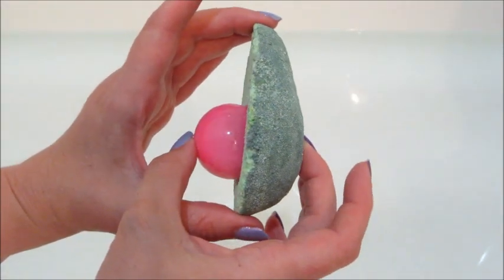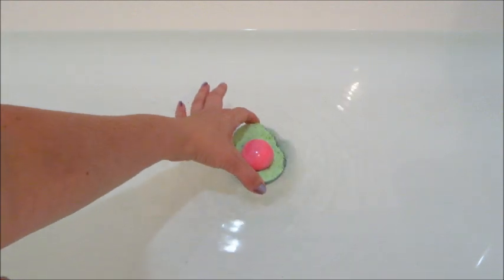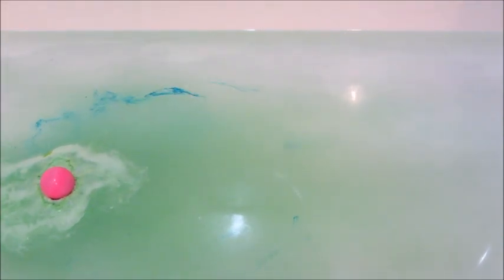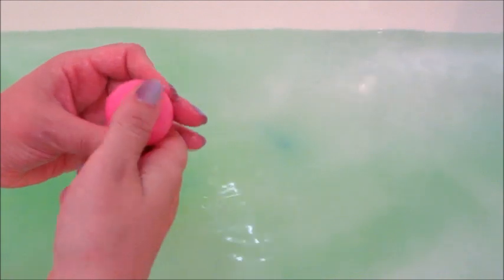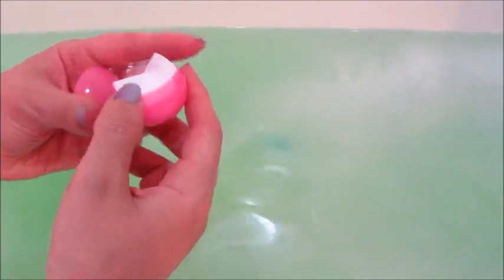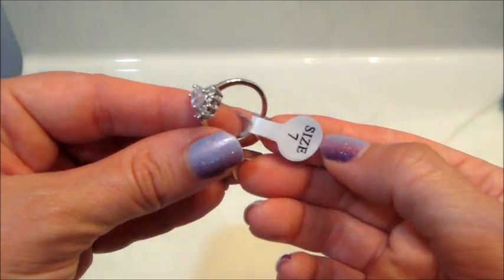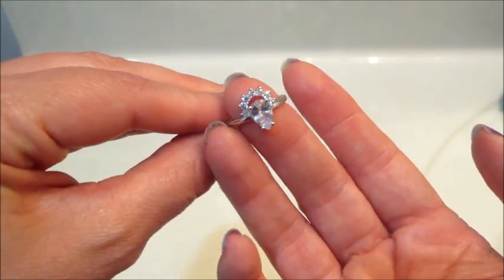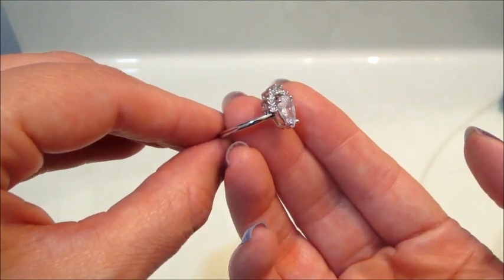Pearl Bath Bombs Reveal - Avocado Bath Bomb Demo!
Pearl Bath Bombs offers a wide selection of products with hidden jewelry inside.

Candle Warmer I use
My favorite bath pillow

Today’s ring reveal came from the Avocado Bath Bomb!

Your latest obsession since Avocado toast...Avocado Ring Bath Bombs! 🥑 Bring the skin softening nutrients to your bath with vitamin E enriched avocado oil and a bright zesty scent of lime, avocado and sea salt! Inside you will discover 1 of 2 limited edition CZ Ring inside.